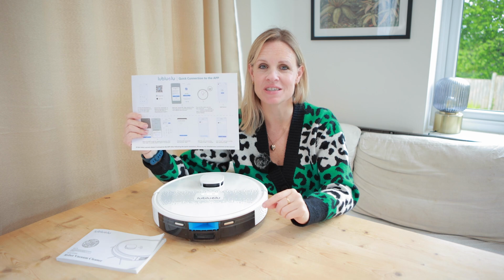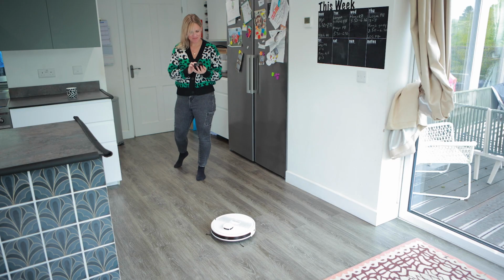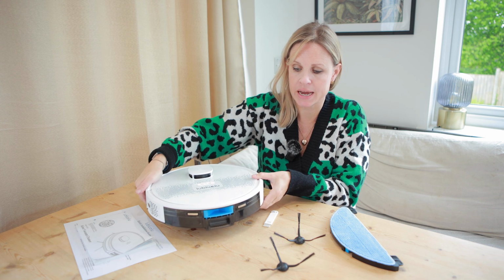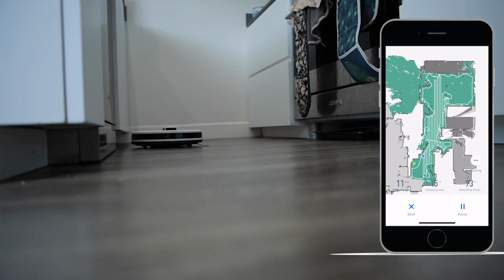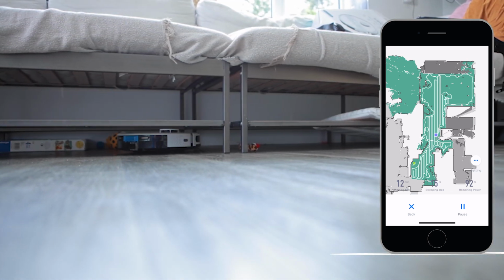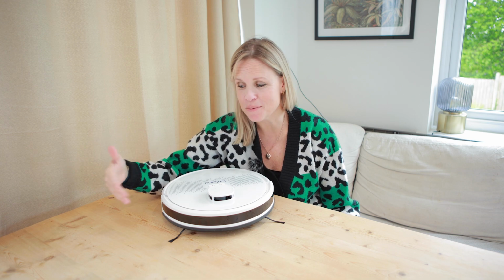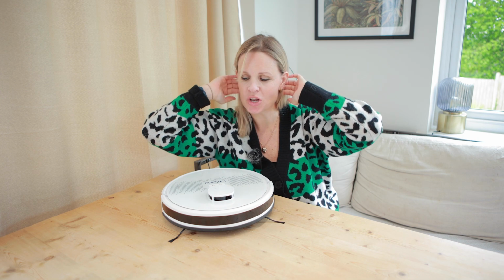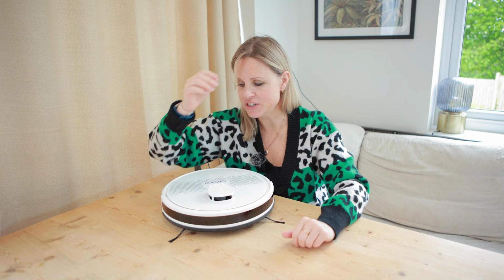🔍 Lubluelu Robot Vacuum & Mop Review – Is It Worth It? 🤖✨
🚀 Is the Lubluelu Robot Vacuum & Mop the Smart Cleaning Upgrade You Need? 🤖✨

In this video, we check out the features, performance, and first impressions of the Lubluelu Robot Vacuum and Mop! 🏡💡 We also break down how robot vacuums work, their benefits, and whether they’re worth the investment.

🛒 Check it out here: [Amazon Link]

Lubluelu sent us this vacuum to test, but our review is 100% honest and unbiased—they had no say in the content.

💬 Have you tried a robot vacuum? Share your experience in the comments!